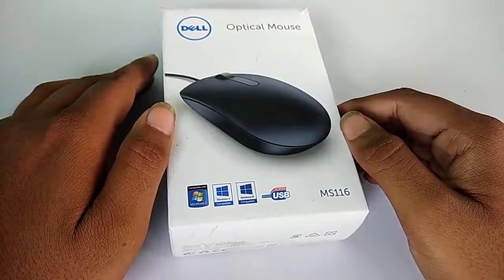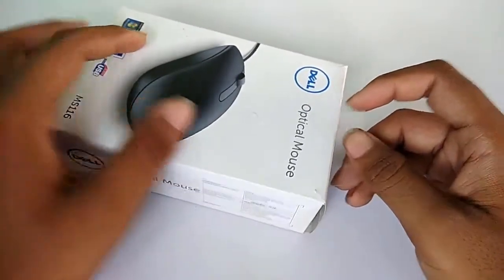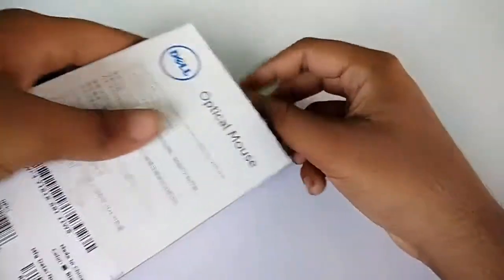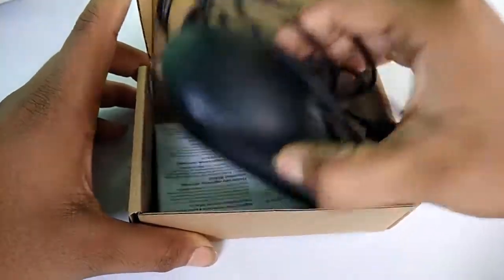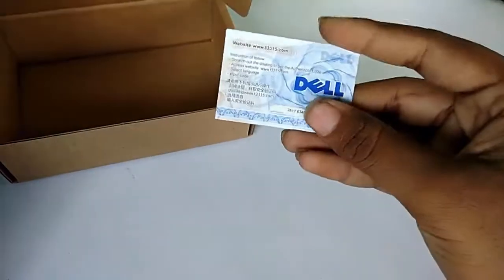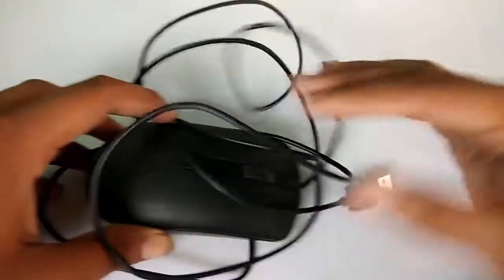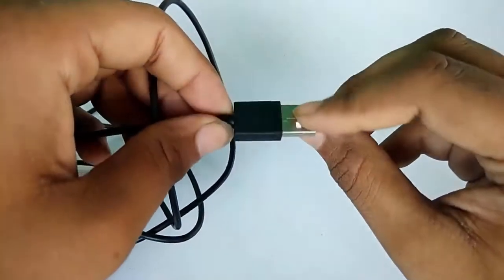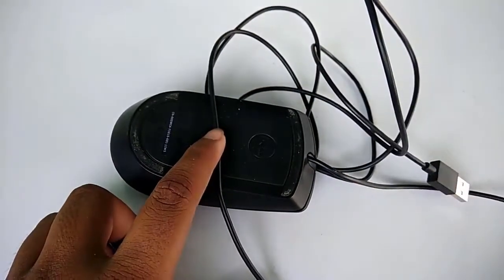Dell Mouse MS116 Unboxing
Hiii. Guy's in this video I am Unboxing Dell optical mouse

Dell Ms116 275-BBCB Optical Mouse

Keyboard:-
dell ms116,
dell ms116 wired mouse black,
dell ms116 wired optical mouse,
dell ms116 unboxing,
dell ms116 review,
dell mouse,
dell ms116 click,
mouse,computer accessories,
unboxing,
review,
best mouse,
cheapest mouse,best and cheap mouse,
Dell USB Mouse,
Dell Mouse Unboxing Review,
Dell Mouse MS116,
Best Budget Mouse,
best gaming mouse,
review,
gaming mouse,
dell,
gaming mouse 2017 review,
the best gaming mouse,
top 5 gaming mouses,
top 10 gaming mice,
what is the best mouse for gaming,